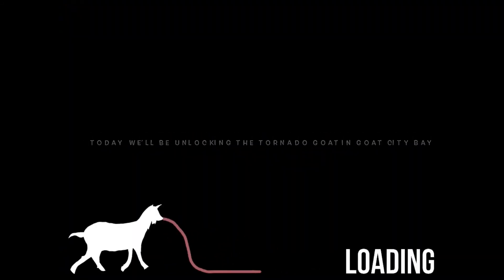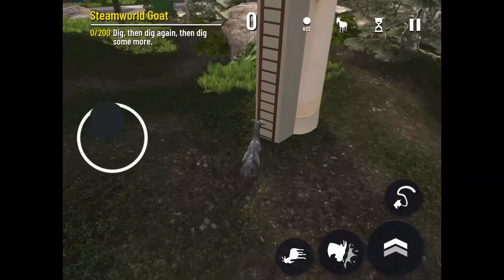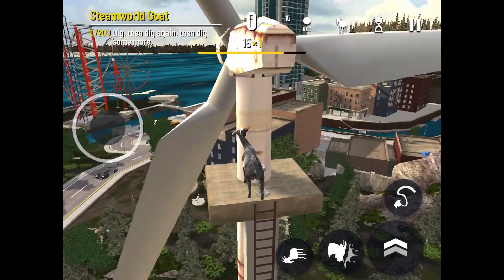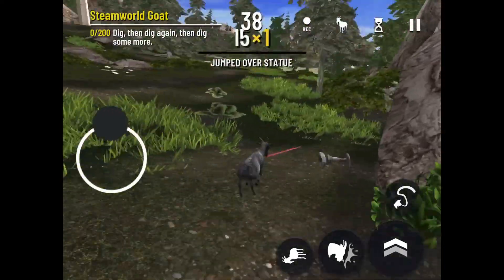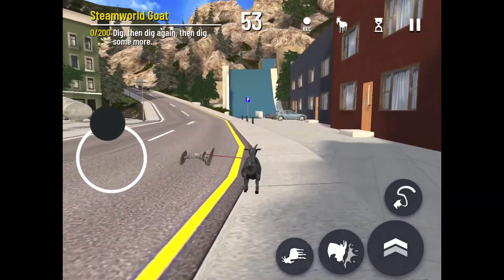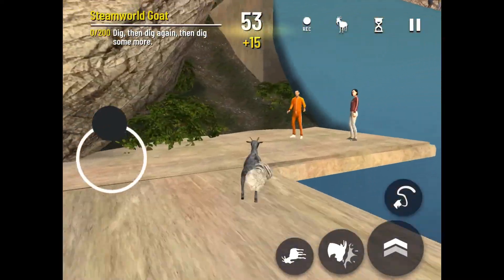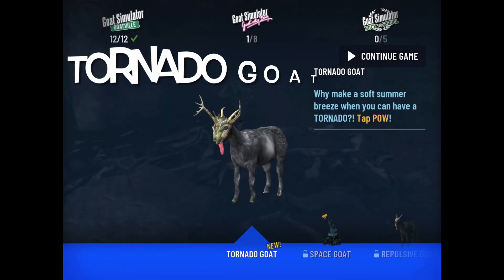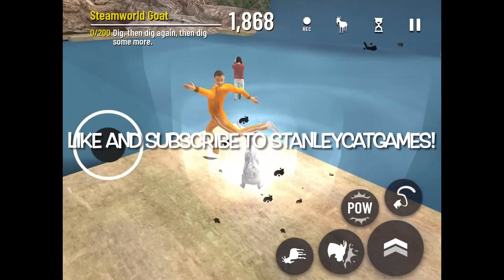Getting the Tornado Goat In Goat Simulator: Goat City Bay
In this video I’ll show you how to get the Tornado Goat In Goat Simulator Goat City Bay.